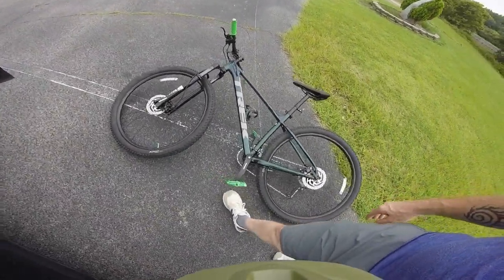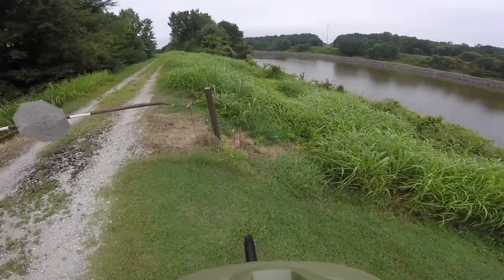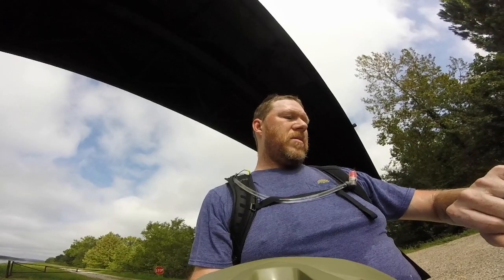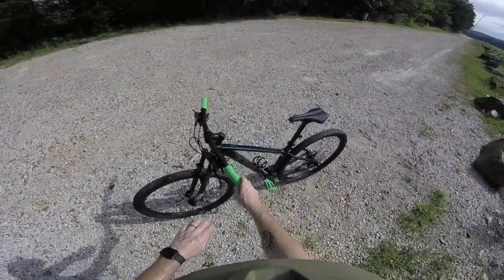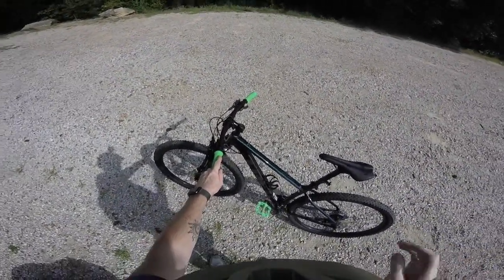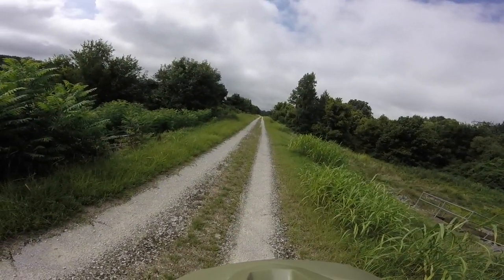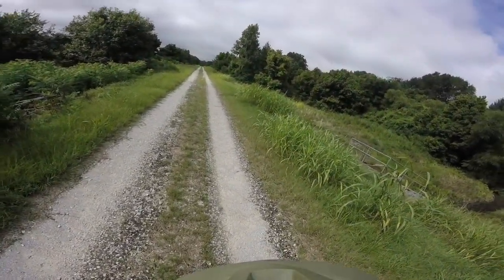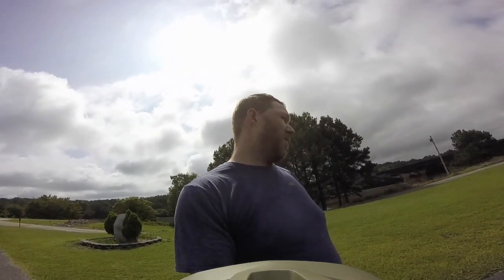Stick Rides a Bike!! (2020 Trek Marlin 7, with Upgrades!!)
Over the last couple of months I decided to pick up a bike to take with us when we go camping... well, it's turned out to be a rabbit hole... just like backpacking was! A couple of weeks ago I bought a new Trek Marlin 7, then yesterday I installed a new Rockshox Recon RL fork on it... Somewhere along the way I also came across an old GoPro, so I figured I would see if it still works... Turns out, it did! As a result, I may try to start doing some more videos... however, not necessarily about backpacking. Although, if I do decide to start making more video's I will try to make them much shorter than my previous videos... So, here we go! This was a pretty easy ride along the TN Tombigbee waterway that I know I will be doing again sometime!